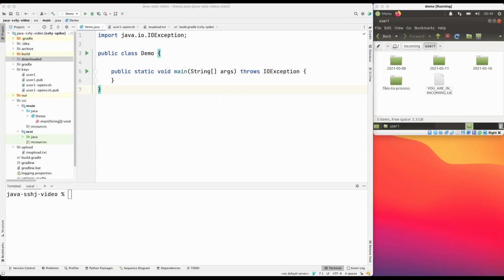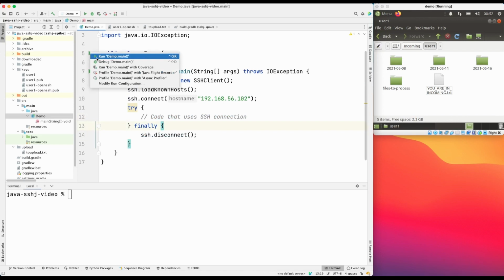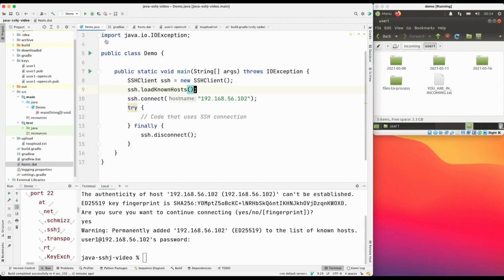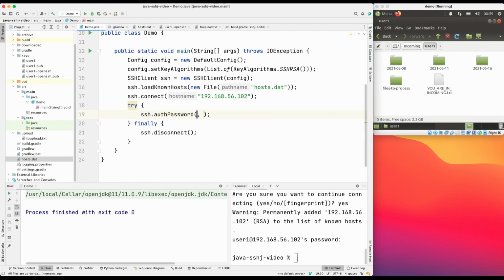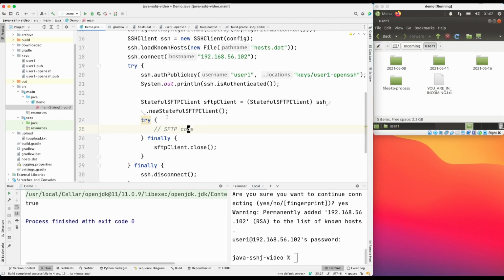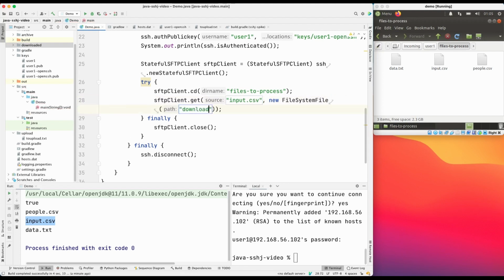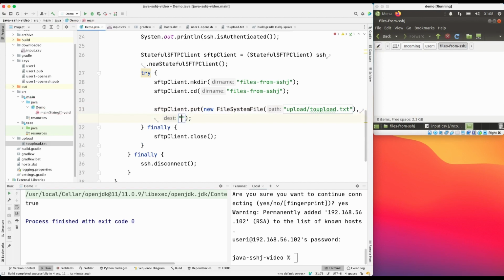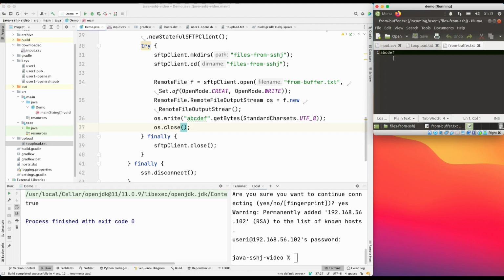Modern Java: Download and Upload Files from SFTP Servers from Java using the sshj library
In my first video on writing SFTP clients in Java I used a library called jsch. jsch does what it claims but it does feel a little bit dated. The Java library that I’m going to show today is called sshj and it has a much more modern feel to it.

Advantages of using sshj over jsch:
- Supports "BEGIN OPENSSH PRIVATE KEY" style private keys out of the box
- Uses the Java collections framework e.g. java.util.List instead of java.util.Vector
- Updated more frequently

While not necessary, if you enjoyed this video, buying me a coffee is greatly appreciated!

00:00 Intro
00:30 Add Gradle dependency
02:05 Connecting to an SFTP Server
06:20 Specifying the public key algorithm to authenticate the host
08:20 Password based authentication
09:03 Key based authentication
10:32 Creating the SFTP client, listing the directory and changing the current directory
13:10 Downloading a file - to a file and to a buffer
15:27 Creating remote directories and uploading content - from a file and from an in memory buffer

Icon Credits:
Sftp Flat Icon by Alexiuz AS